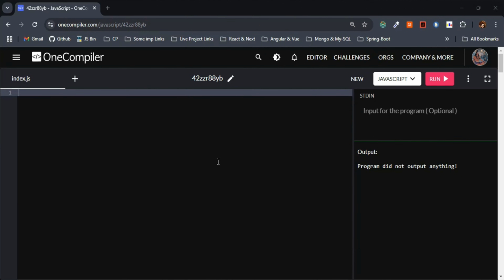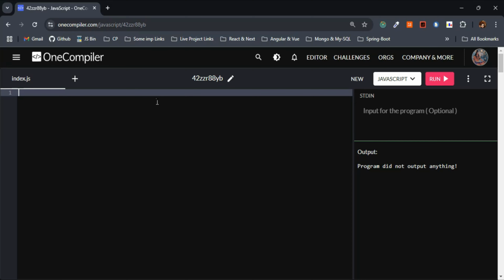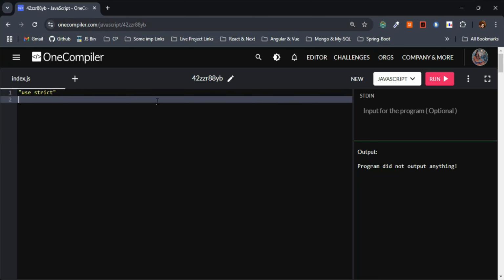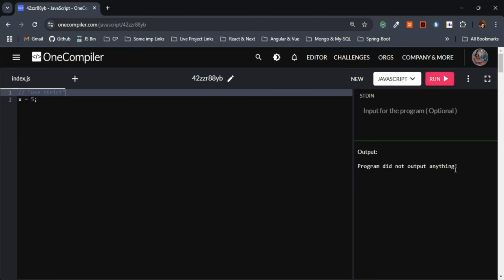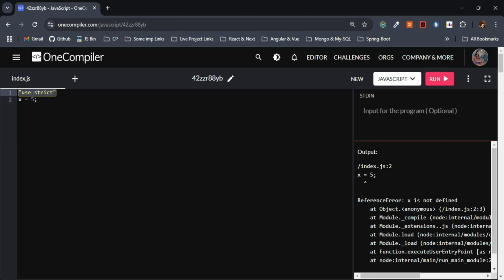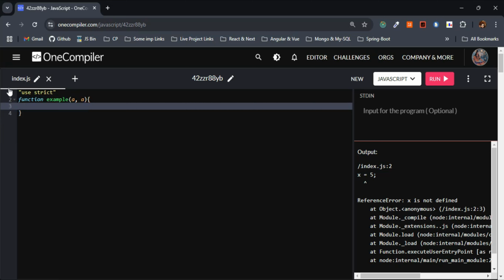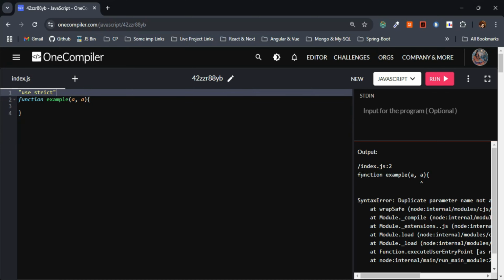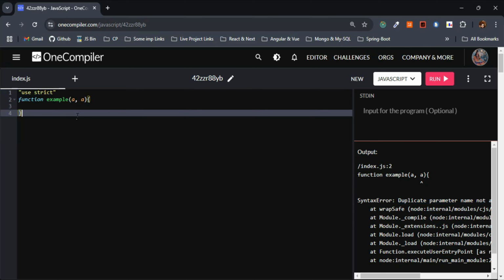33. JAVASCRIPT : Strict Mode ( 'use strict' )